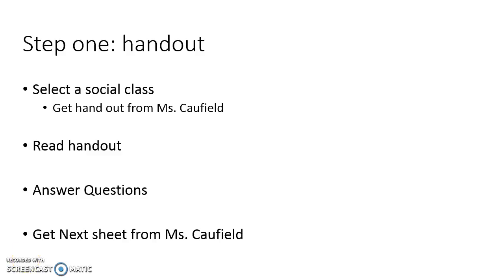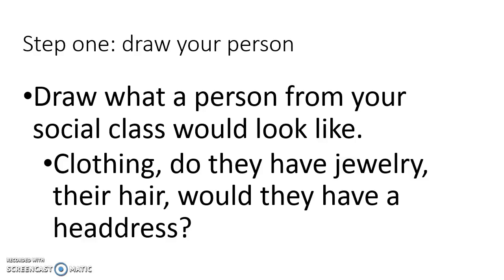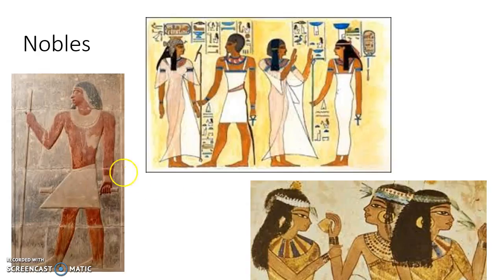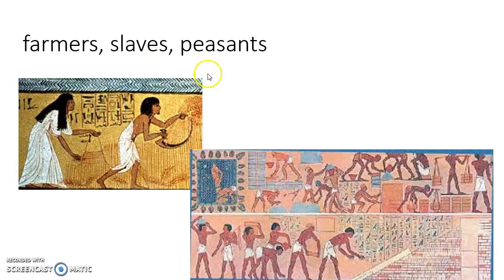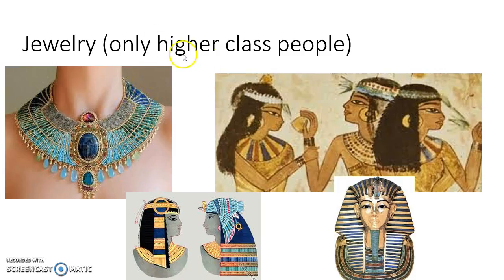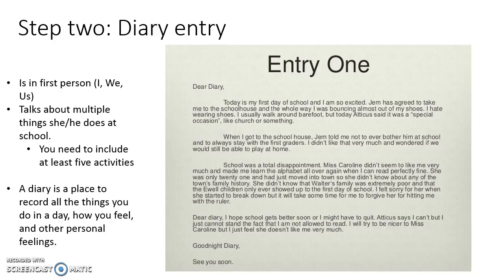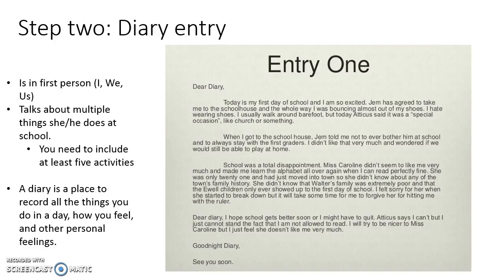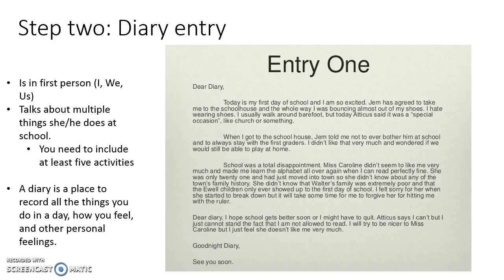Egypt social class activity